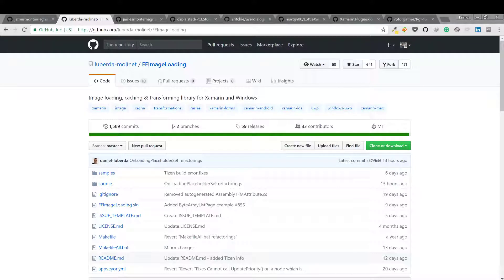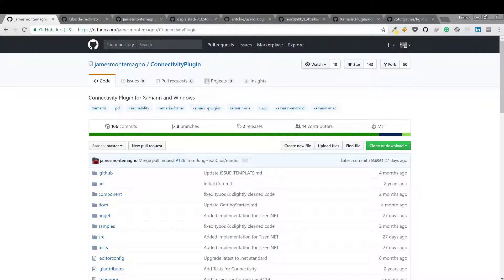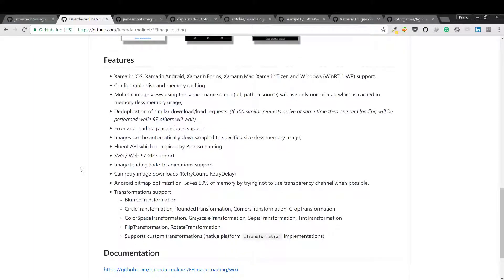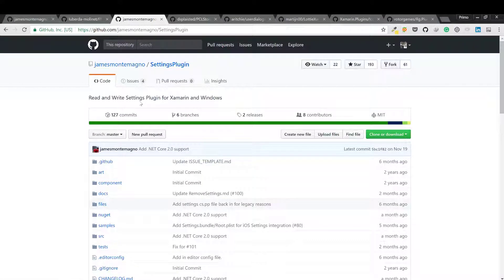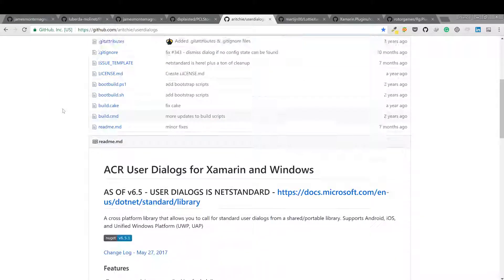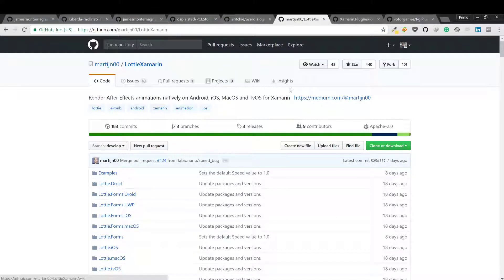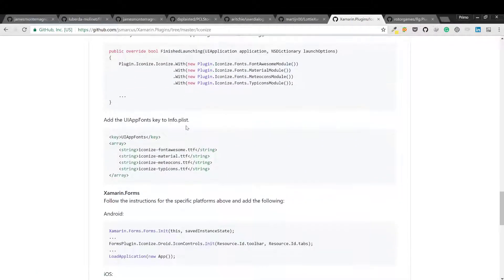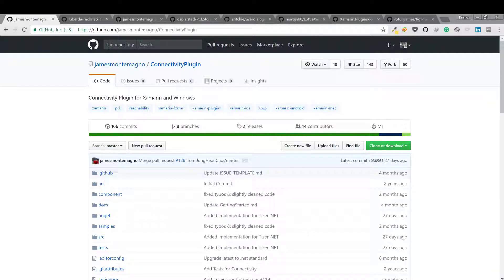Useful libraries in Xamarin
Third-party libraries that you can use in Xamarin development